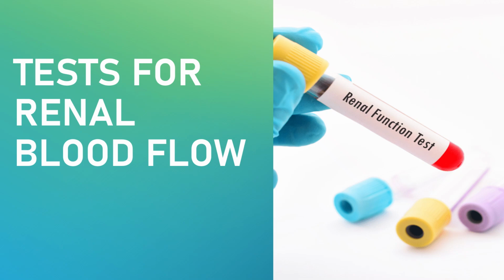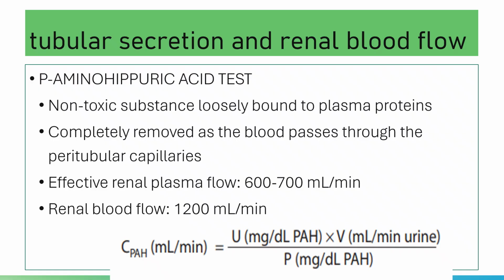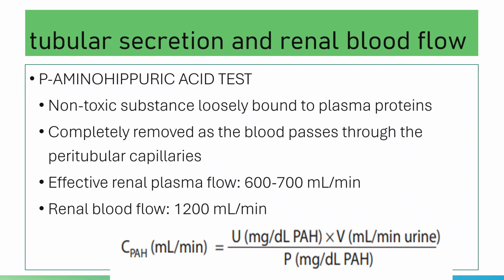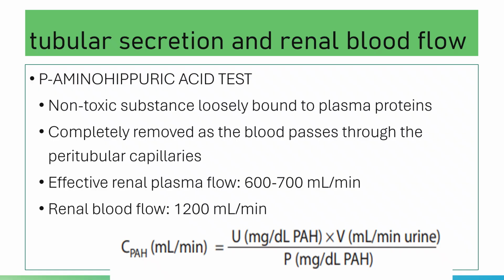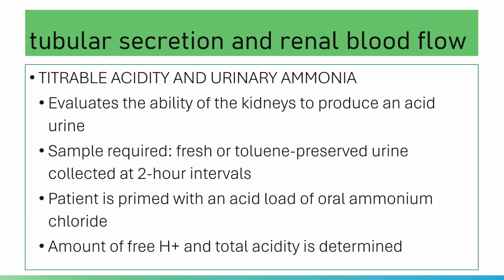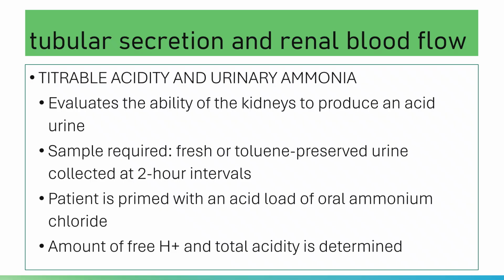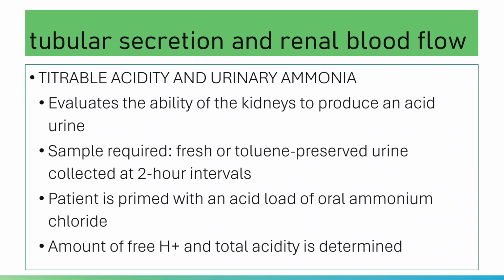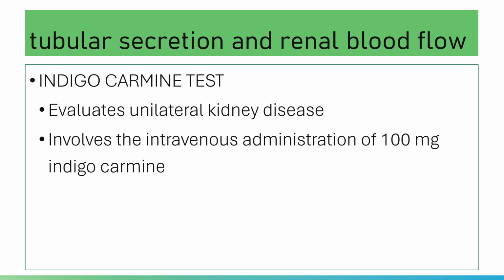RENAL BLOOD FLOW TESTS